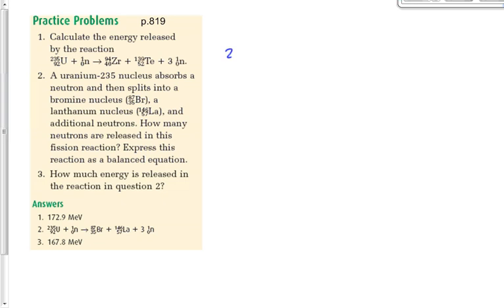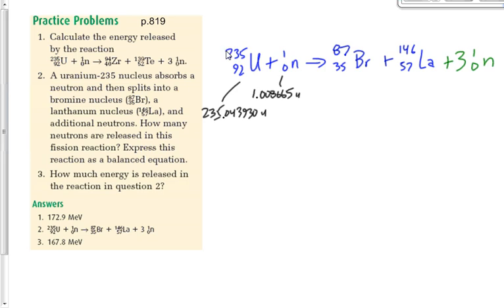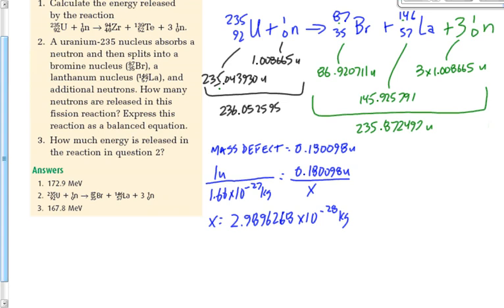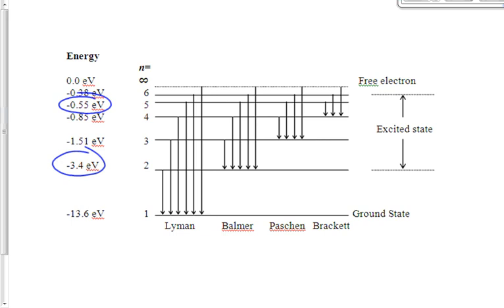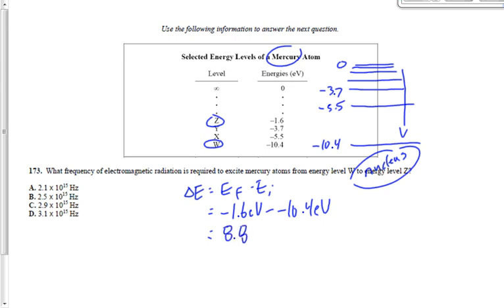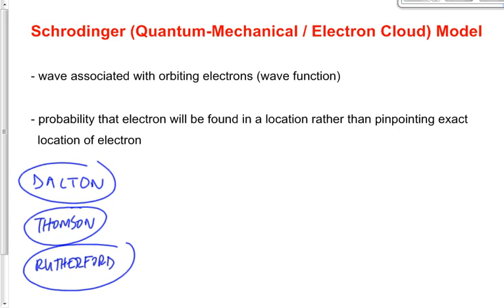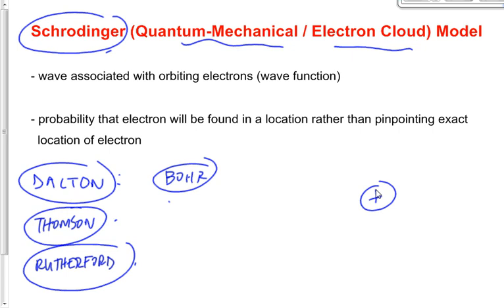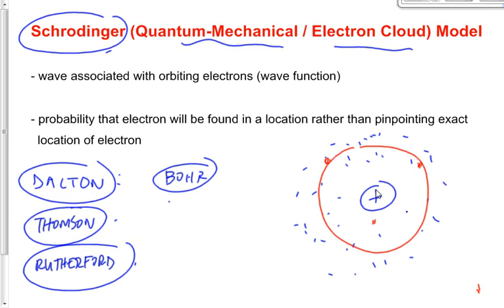(512-P3015S) Electron Cloud Atomic Model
Brief description of the electron-cloud model of the atom.